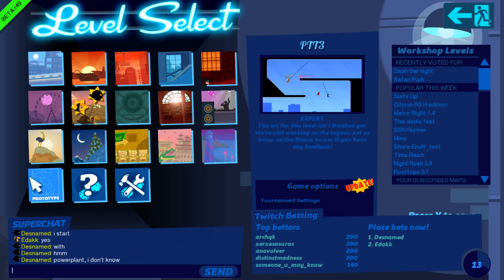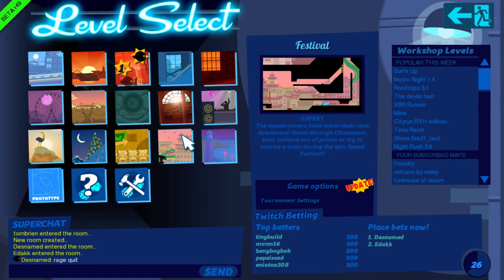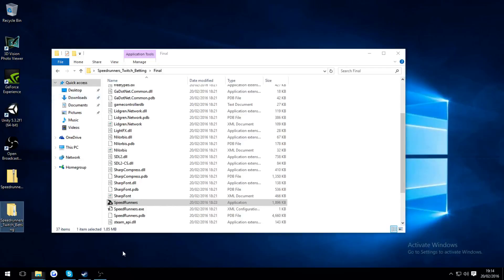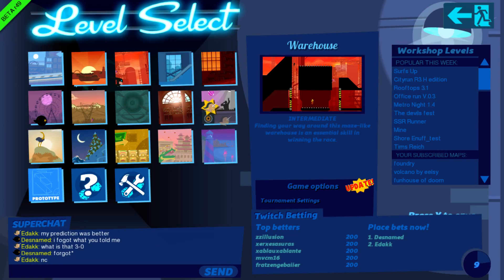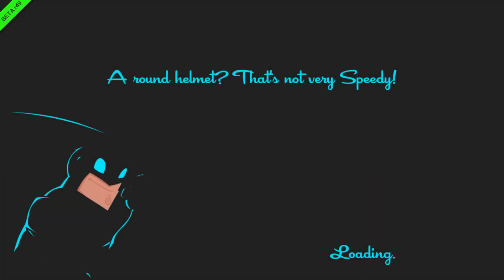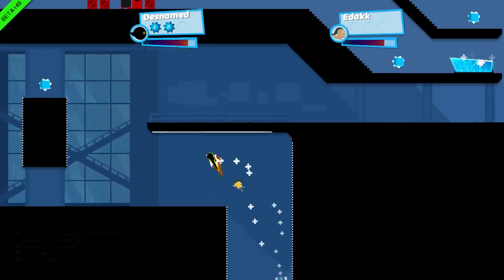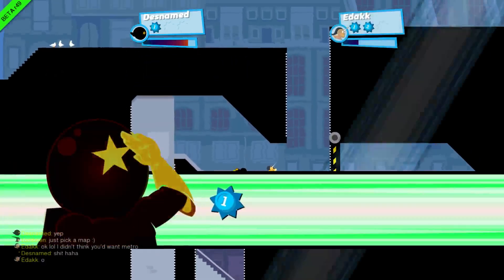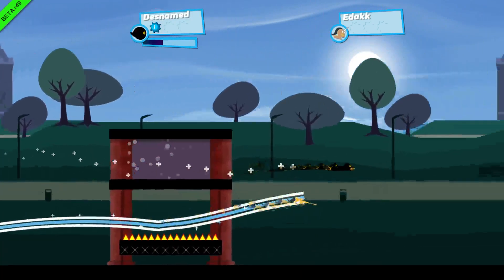King of Speed - Desnamed vs Edakk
King of Speed is BACK! Join us every Saturday on our Twitch channel to see some top SpeedRunners tournaments just like this!